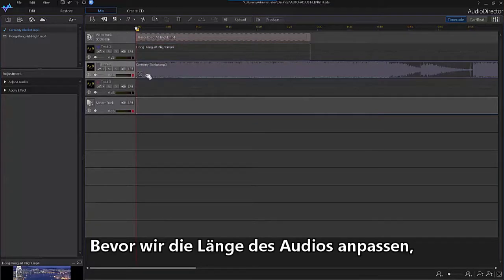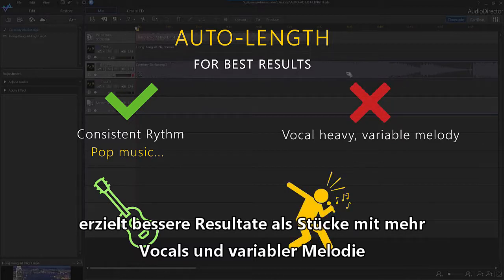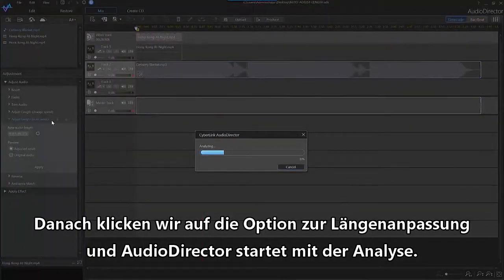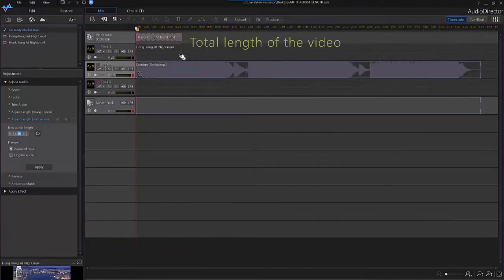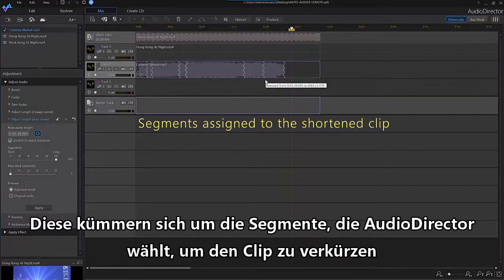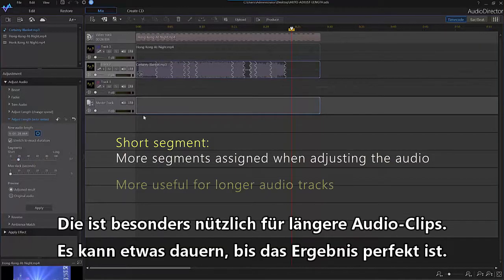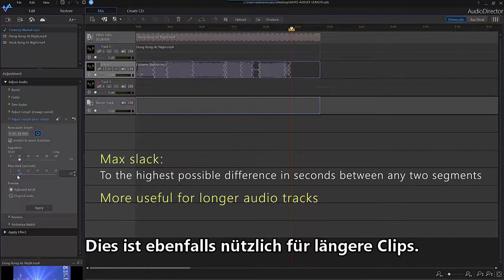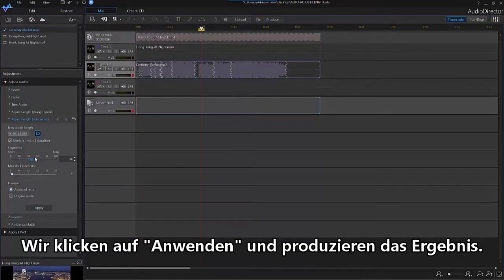AudioDirector | Hintergrundmusik anpassen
Den Musikclip manuell zuzuschneiden, um diesen an die Videolänge anzupassen ist oftmals mit viel Aufwand verbunden. AudioDirector passt die Hintergrundmusik automatisch an die länge des Video-Clips an.